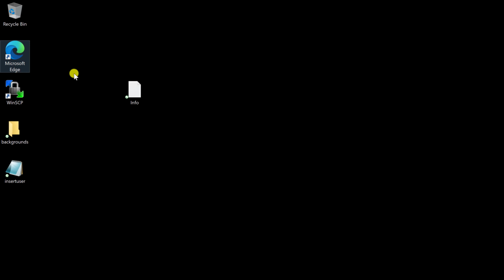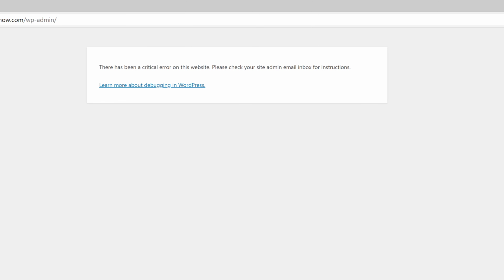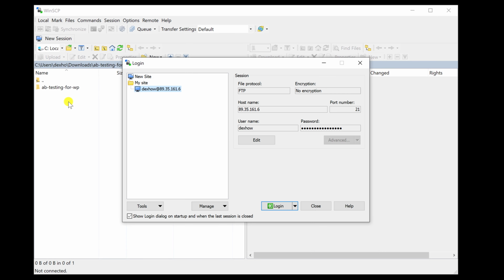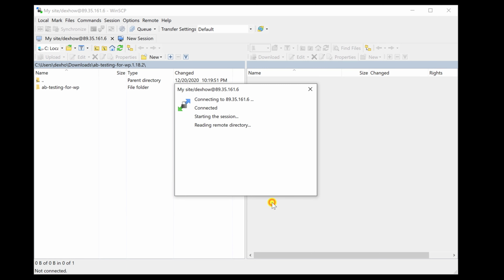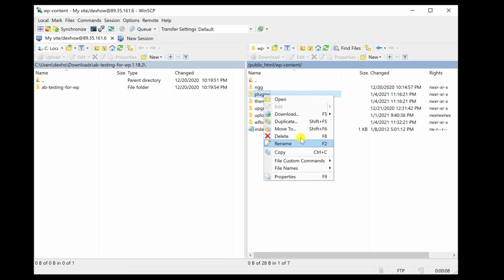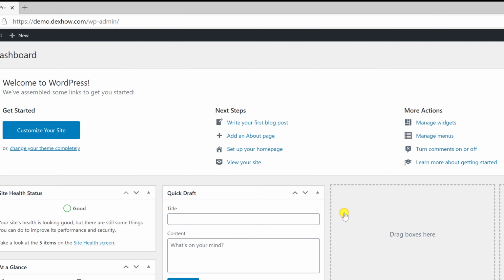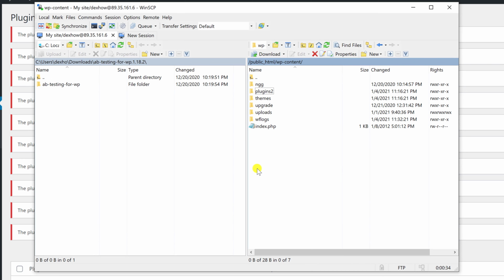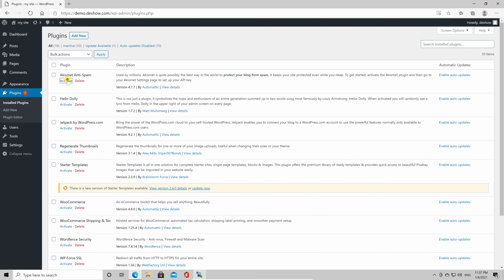How to find what plugin has an error on WordPress with FTP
Experiencing issues on your WordPress site and suspect a plugin is causing the problem? In this detailed tutorial, we'll show you how to find which plugin has an error on WordPress using FTP (File Transfer Protocol). By identifying the problematic plugin, you can effectively troubleshoot and resolve any issues that are impacting your site's performance.

No coding expertise is required! We'll guide you through the step-by-step process of locating the plugin causing the error using FTP. With this valuable information, you'll be able to take the necessary steps to fix the issue and ensure your WordPress site is running smoothly again.